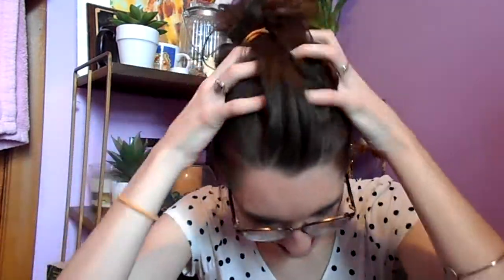Batiste Dry Shampoo For Brunette Review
Review of the brunette batiste dry shampoo.